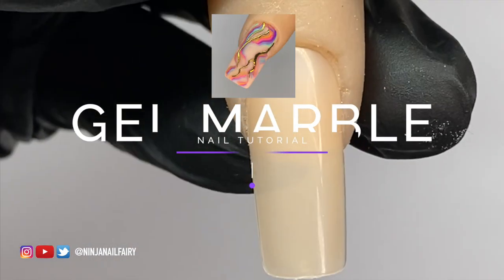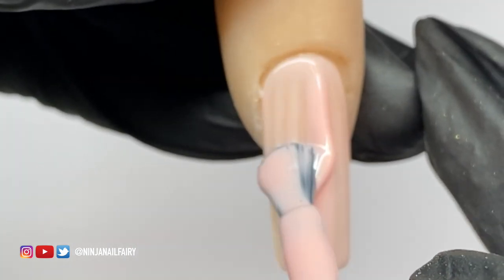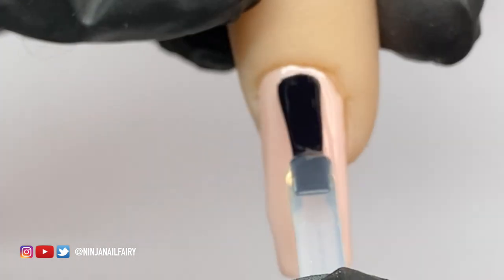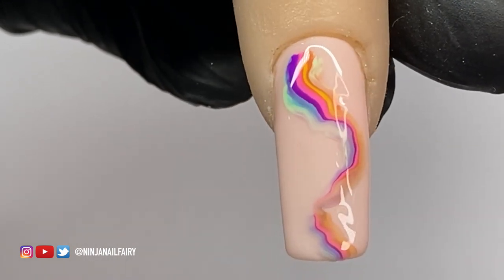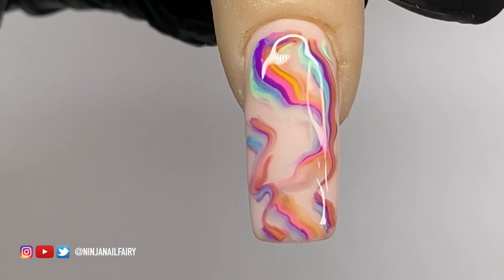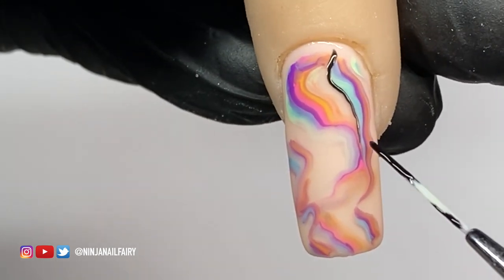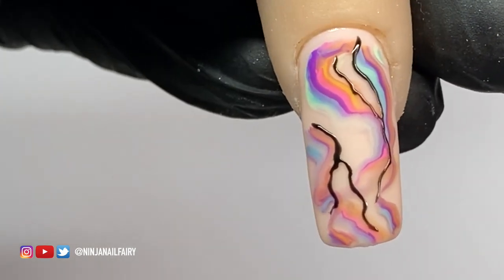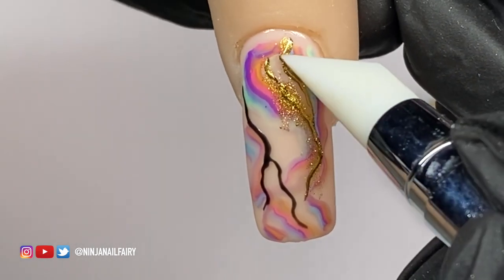EASY Marble Nail Art using Blooming Gel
Hey everyone, in todays video I am creating a rainbow marble design with gold chrome details. I hope you enjoy this nail tutorial.

- Negligee nude gel polish
- blooming gel
Coloured gels:
- Sunflower
- Minty
- Thunder
- Purple Rain
- Sleepover
- Summer Blaz
- Black Gel Paint
- Gold Chrome powder

AD | Own Brand
Check out my Glitter Mixes, Acrylic System, Nail Brushes, Nail art & MORE!